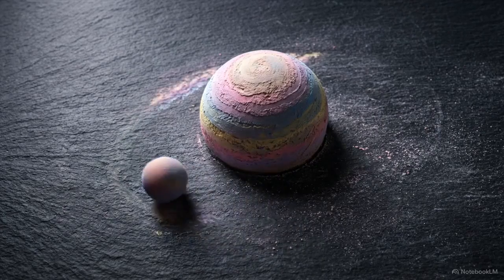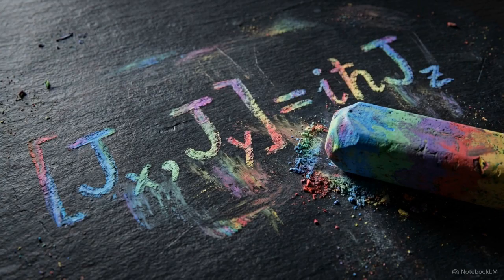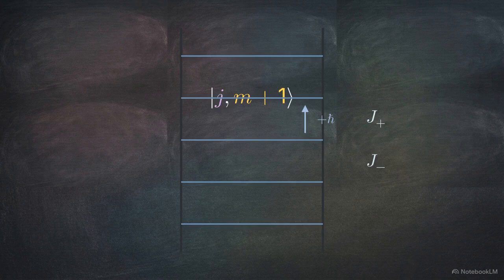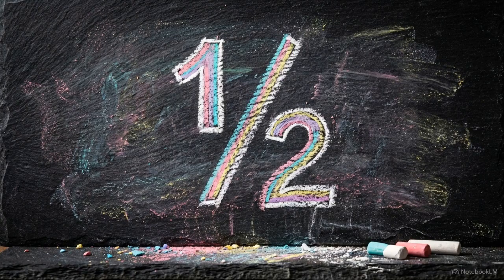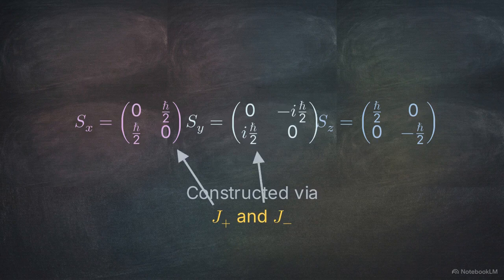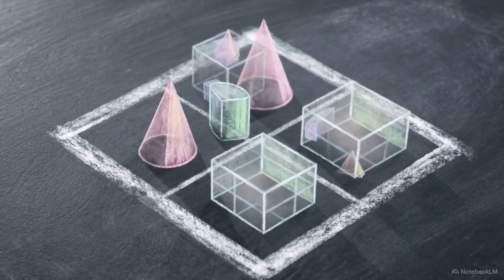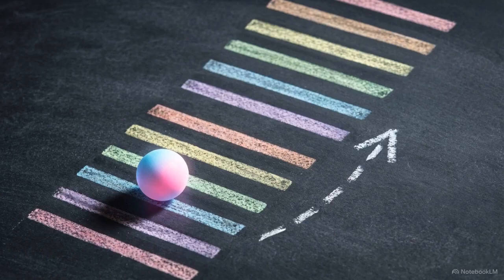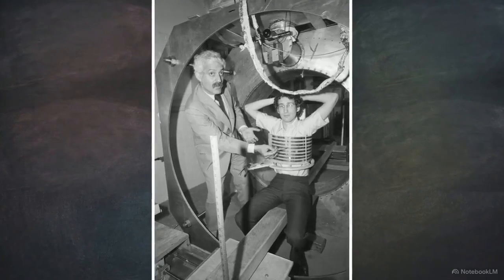PHYS431 | Angular Momentum, J Matrices, and Spin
Proper revision from METU Science for PHYS431: Quantum Mechanics. This one goes through angular momentum, spin matrices, and rotation operators with the aim of making the topic feel a good deal less cursed than it often does when the notation starts piling up. The focus is on what these operators are actually doing, how the matrix picture fits in, and why the whole thing matters physically rather than just algebraically.